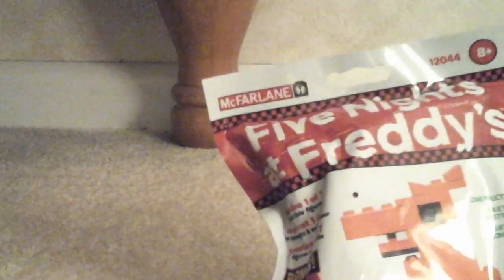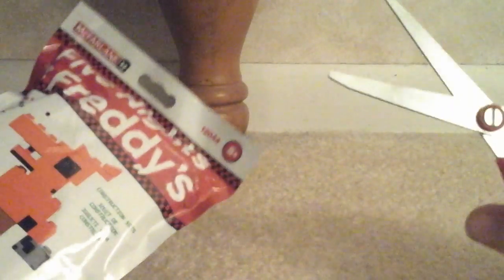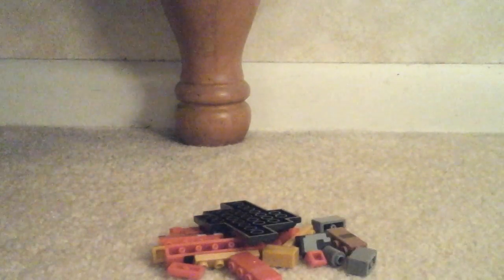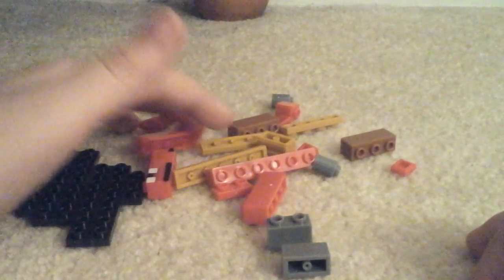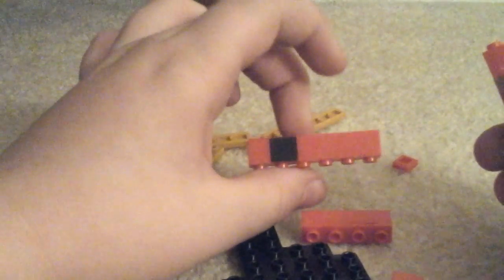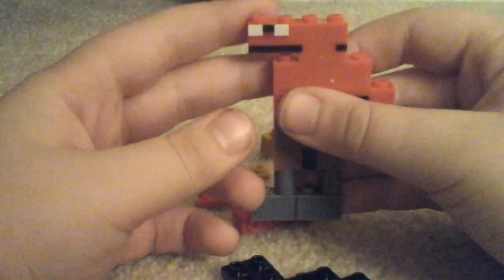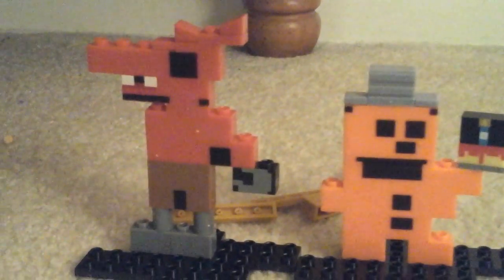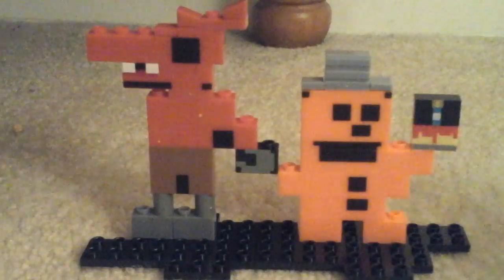FNAF 8-bit Foxy - JawsTheSharkReviews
Check out JawsTheSharkGamingReviews for more awesome videos.

Also check out Chicone Studios for more awesome videos.

Also check out Diamond Bolt for more awesome videos.